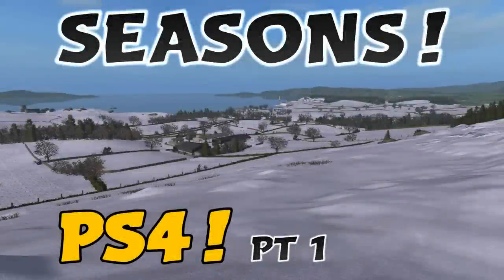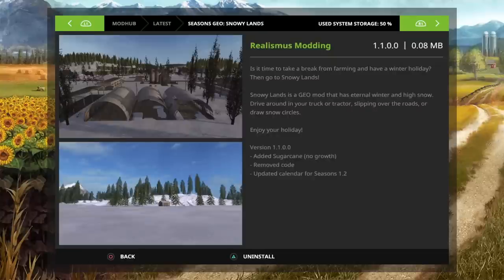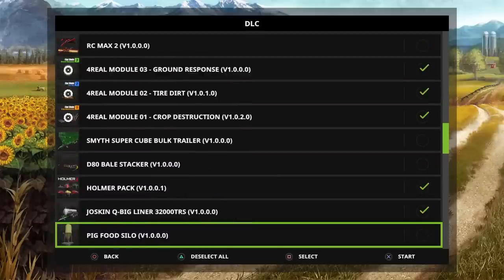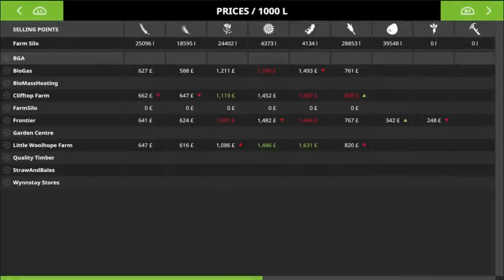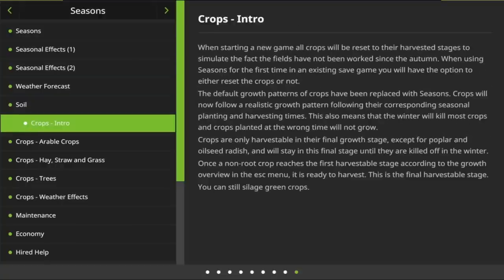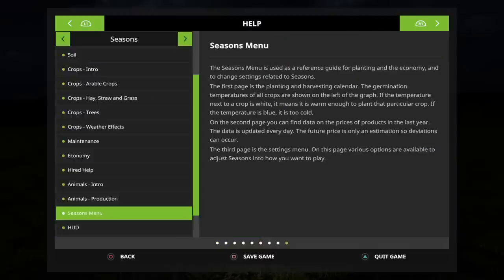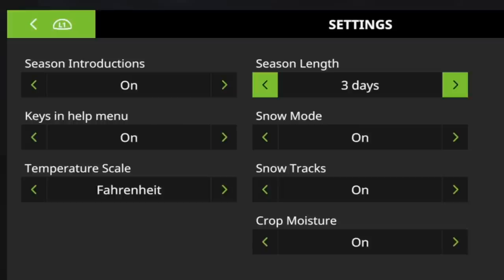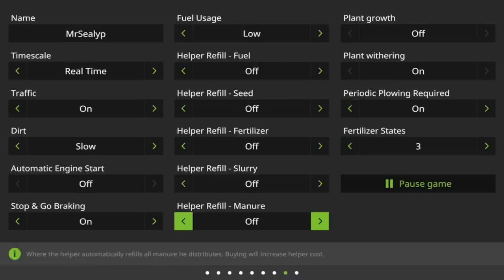Farming Simulator 17 PS4: A Guide to... SEASONS! Pt 1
Farming Simulator 17 PS4: A Guide to… SEASONS! Pt 1. New Mod for consoles! By Realismus Modding. What is the Seasons mod? How does the Seasons mod work? What does the Seasons mod change?